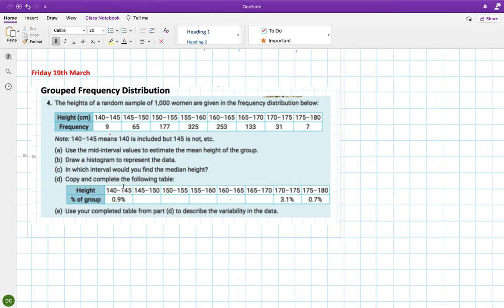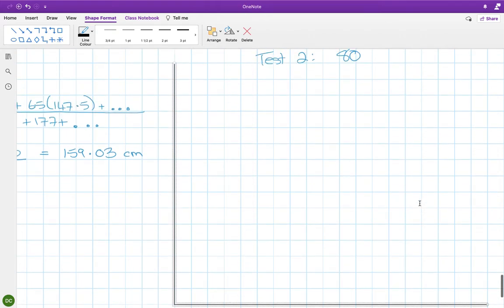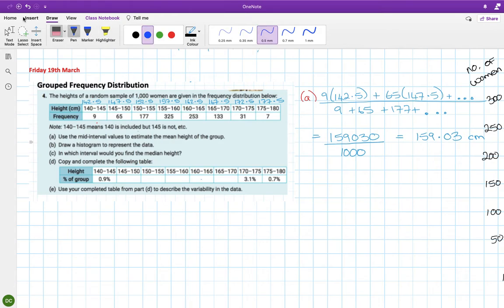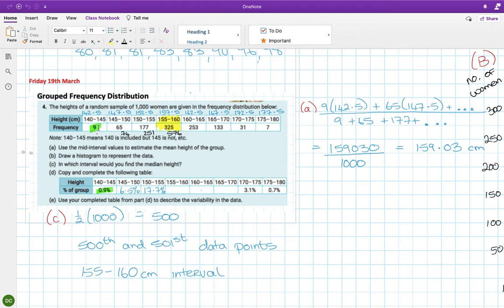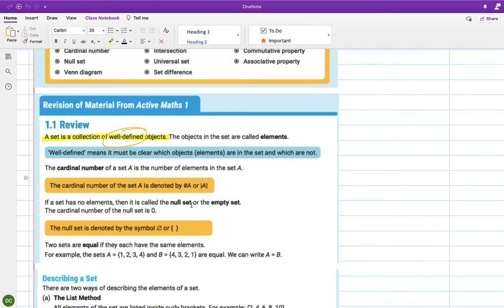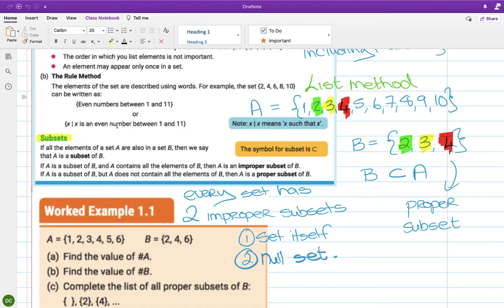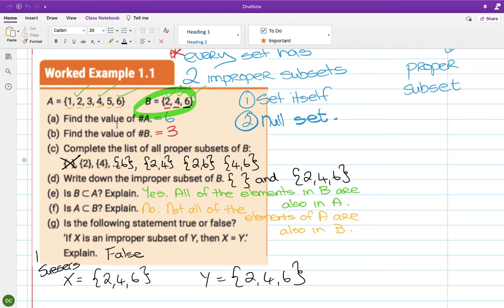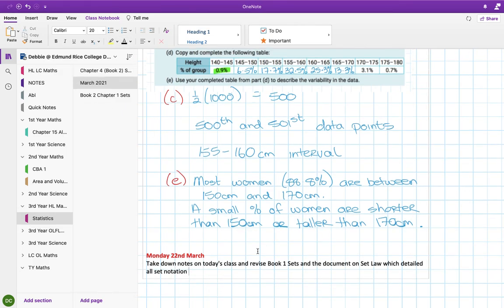Revision of Book 1 Sets Part 1